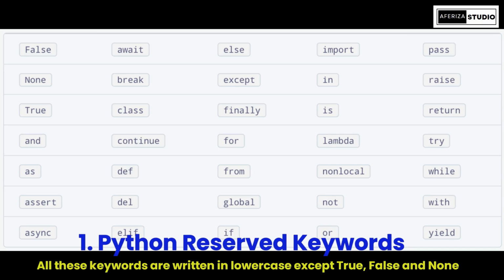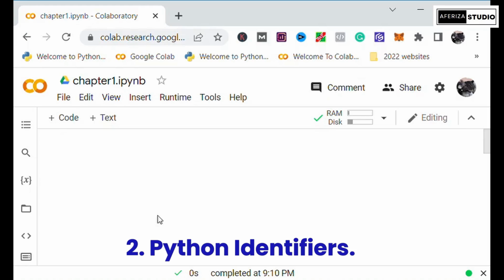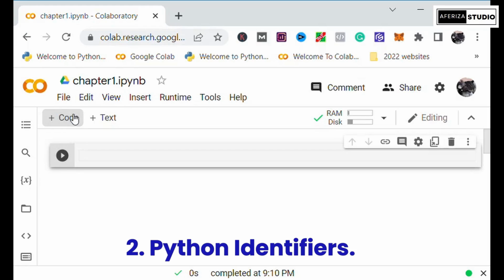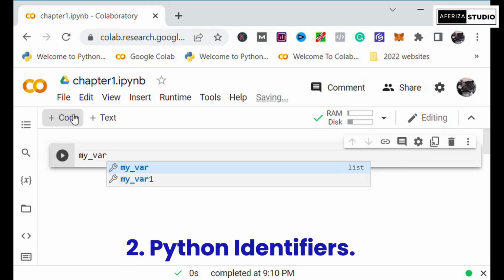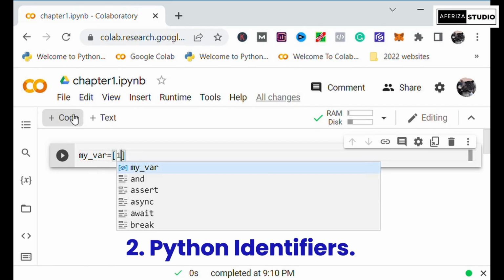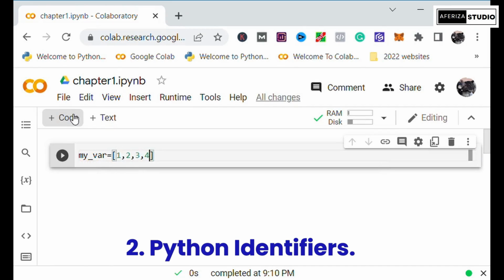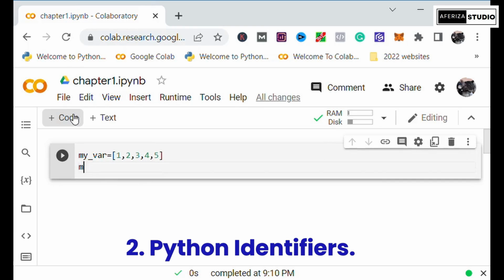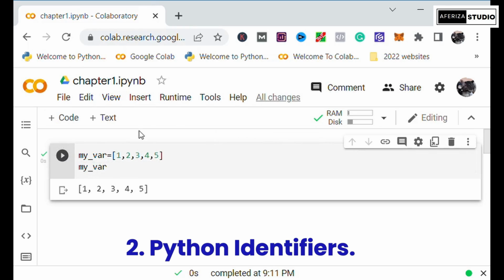Python Programming Tutorial for Beginners - Introduction to Python (Part 1)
Python is a general-purpose, high-level, interpreted, dynamic programming language. Python can be used for creating games, websites, and much more. In this video series, you'll learn the basics of Python programming language.